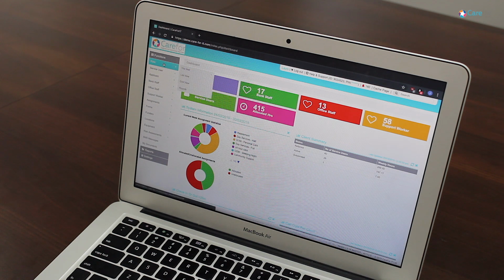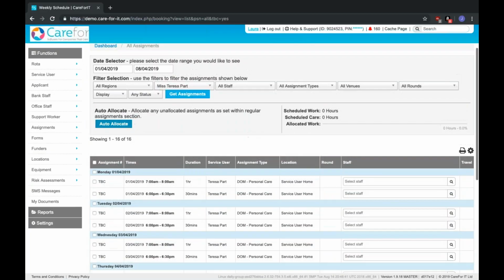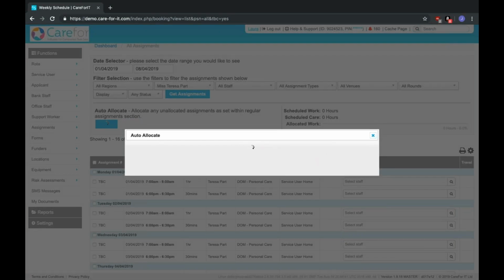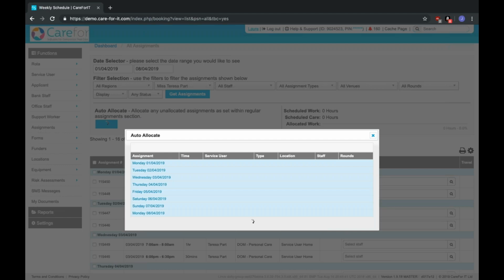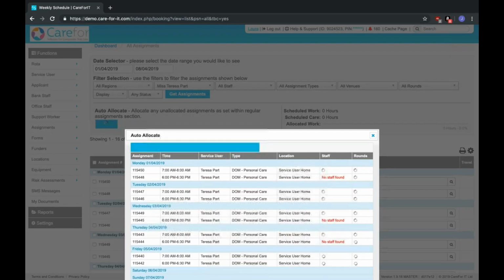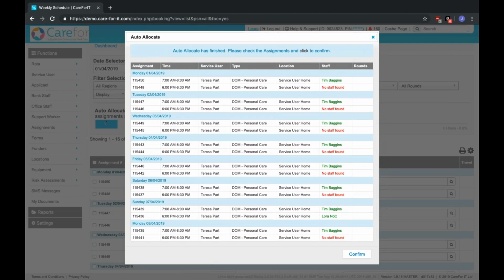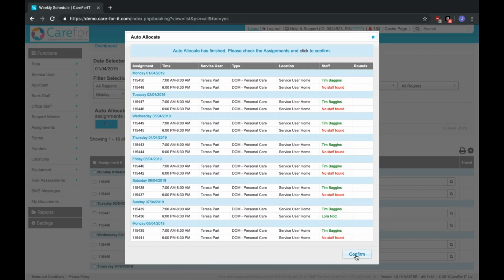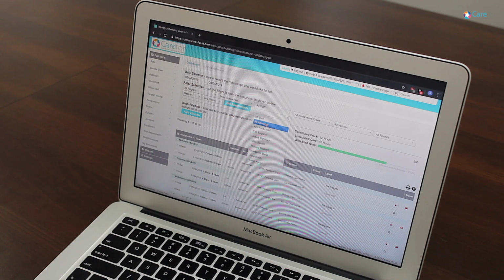Using the Auto Allocate function on CareForIT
Are you aware of Auto Allocate on CareForIT? Once assigning regular visits within your clients care plan, this function makes the rostering process simpler and quicker, giving you more time. Here is Laura with a video tutorial on this feature, for more info head